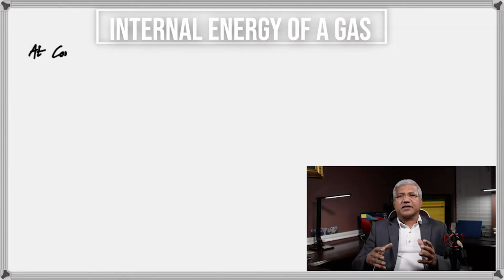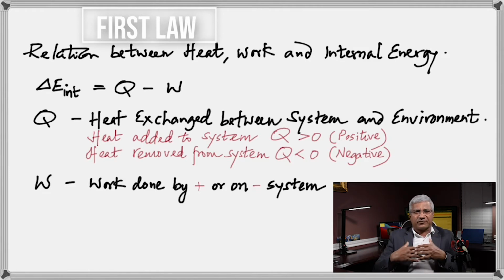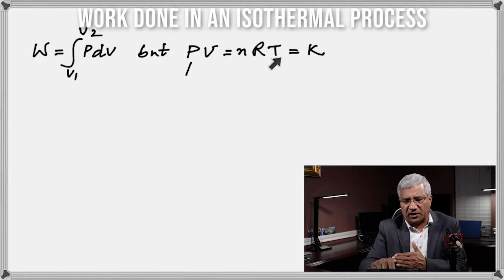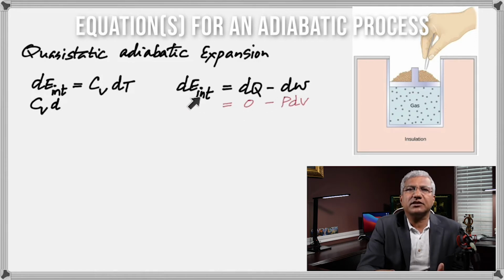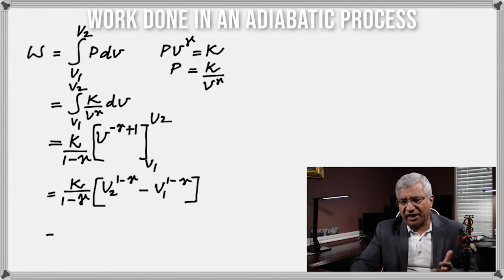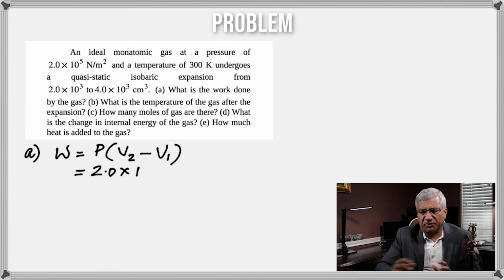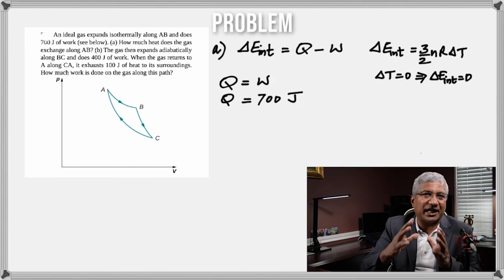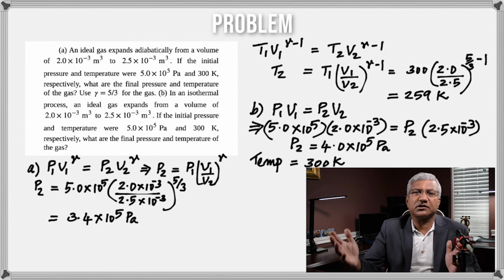First law of Thermodynamics Explained and Applied to Isothermal, Isobaric, Adiabatic changes.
Explanation of the first law, isothermal changes, adiabatic changes and the application of the first law to the changes!